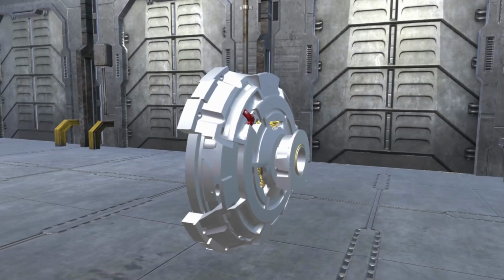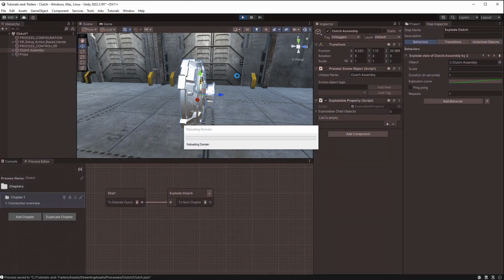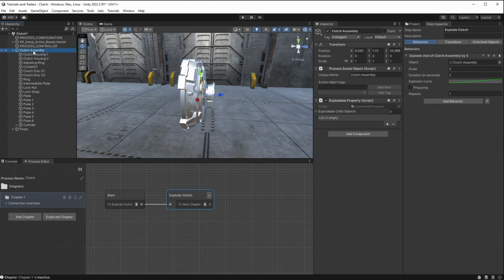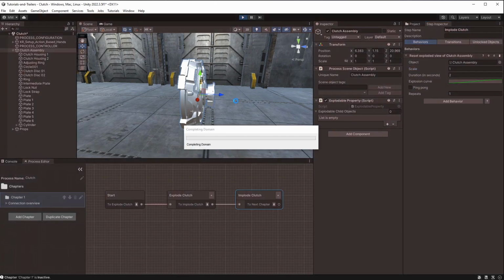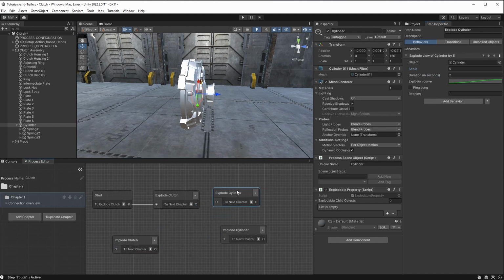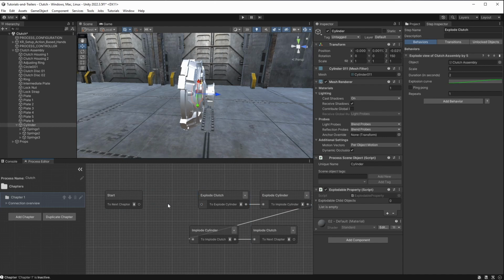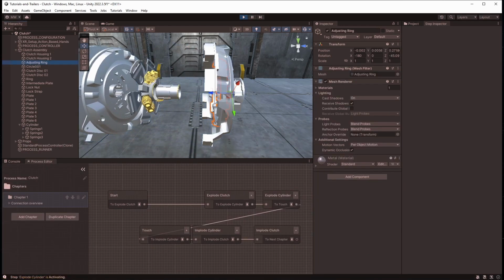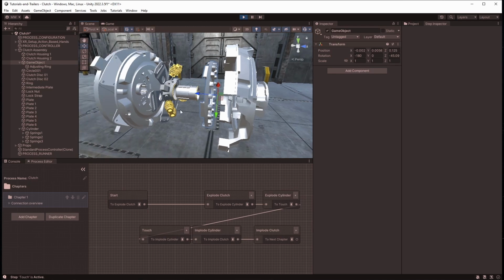How to create an Exploded View using VR Builder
In this VR Builder tutorial you will learn how to easily create an animated exploded view from any of your 3d models, with the Exploded View Behavior from the animation package.

We will cover the different parameters you can work with, how to do a nested animation and how to influence the direction parts will be exploded.

00:00 Intro
00:36 Plug and Play Animation
01:34 Behavior Parameters
03:10 Nested Animation
05:25 Influence Direction
6:40 Outro

Download Animations add-on for VR Builder from the Unity Asset Store